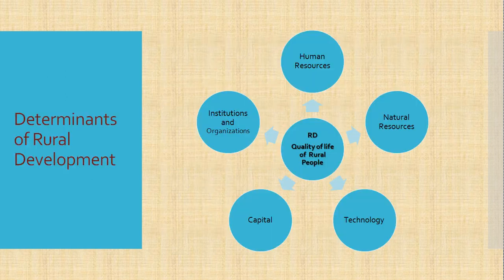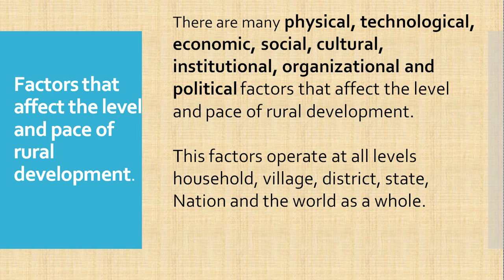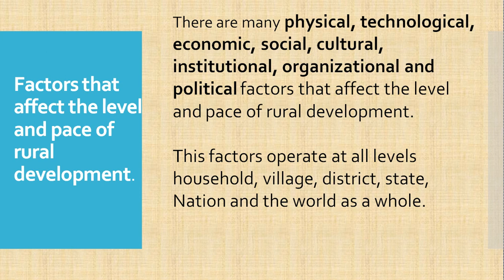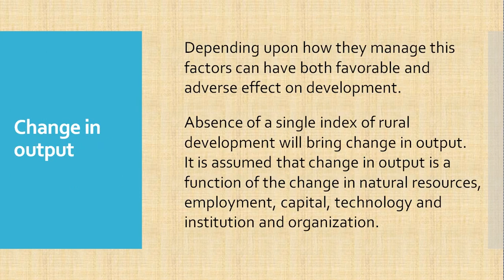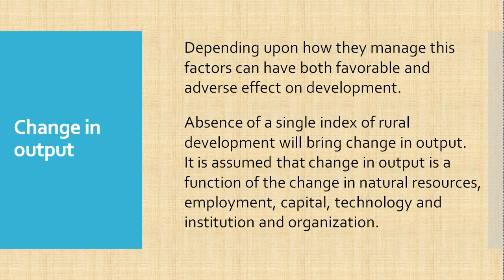RURAL DEVELOPMENT Part 1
Rural Development, Elements of Rural Development